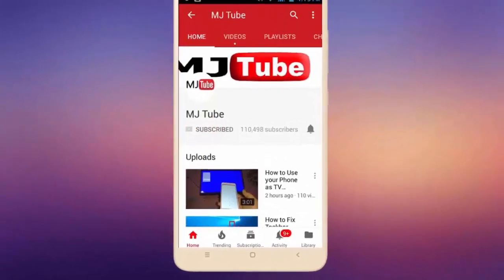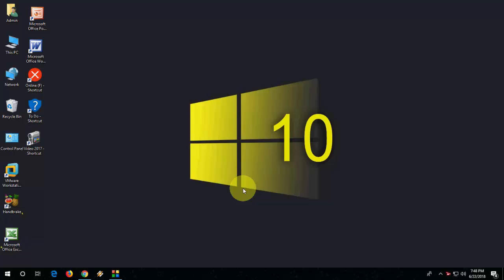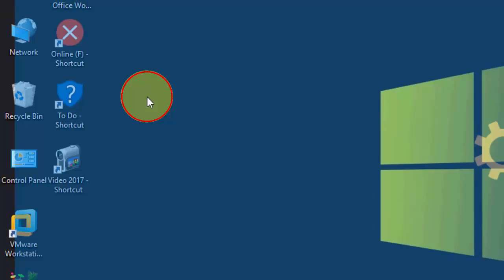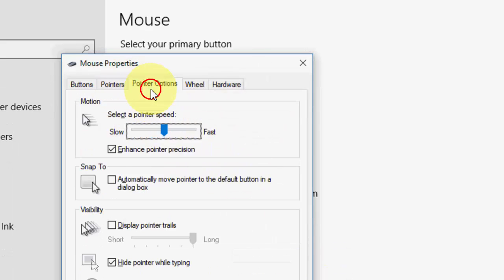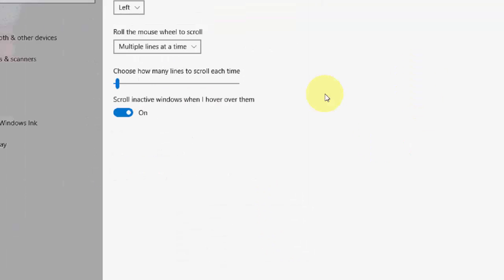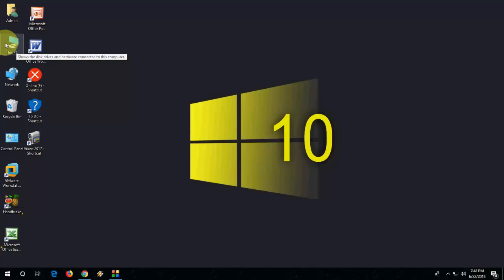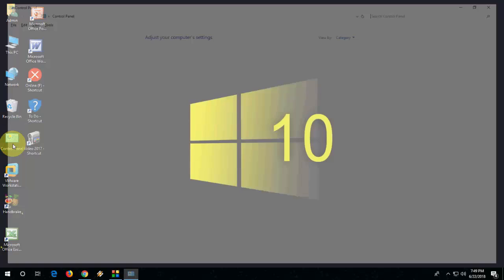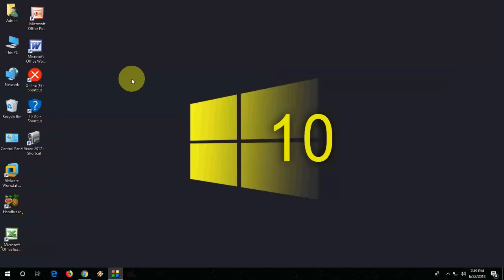How to Get Circle Around Mouse Pointer in Windows PC (No Software)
Get Circle Around Mouse Pointer without using any software.